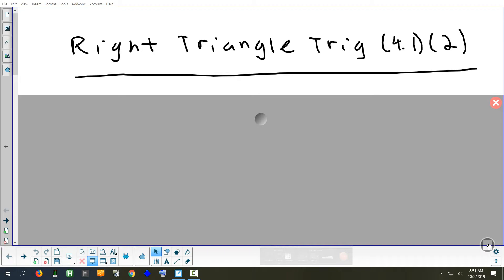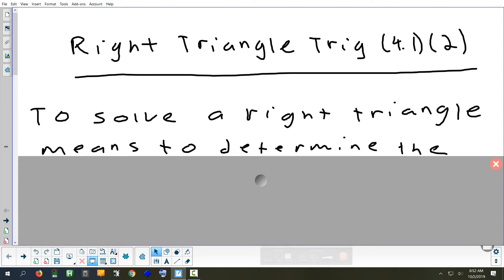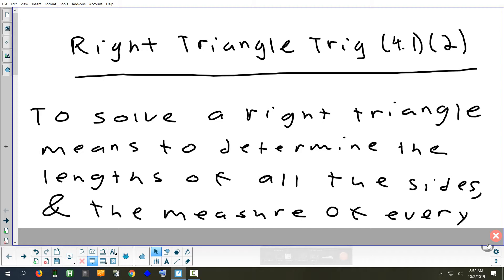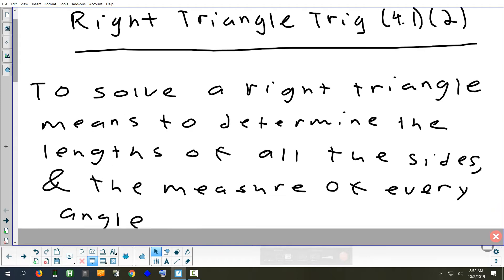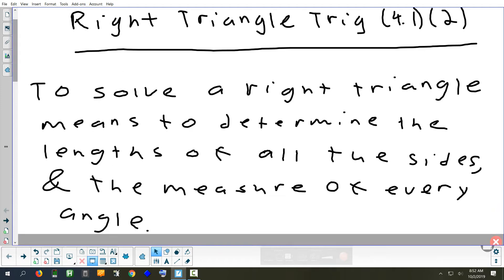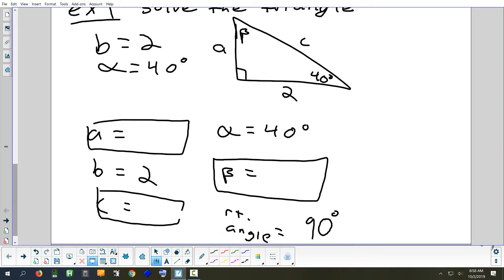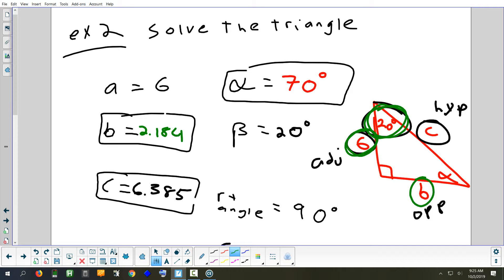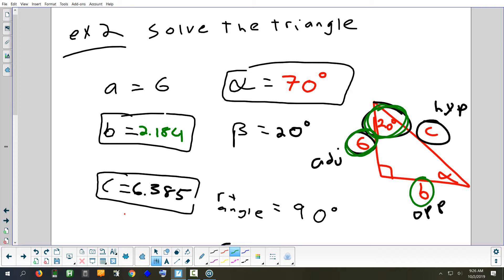4.1(2) Right Triangle Trigonometry 10-2-19